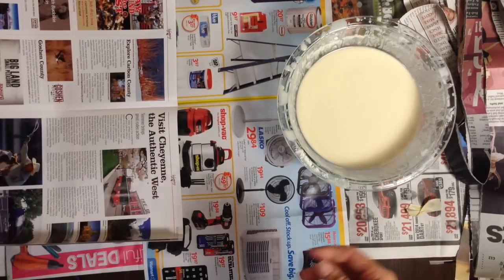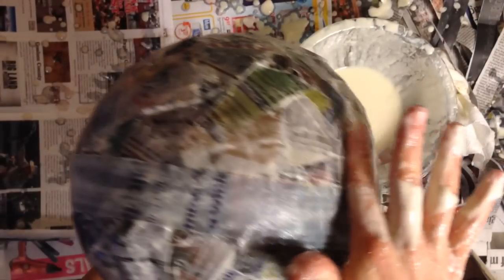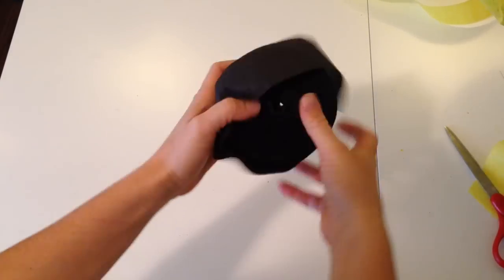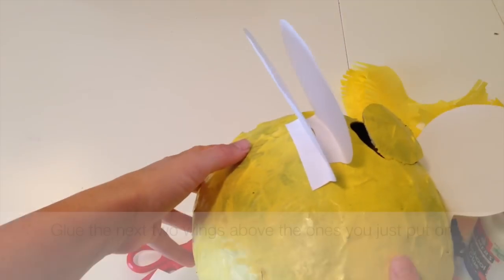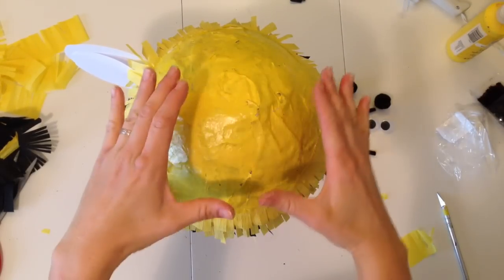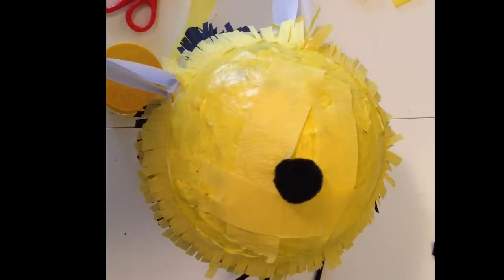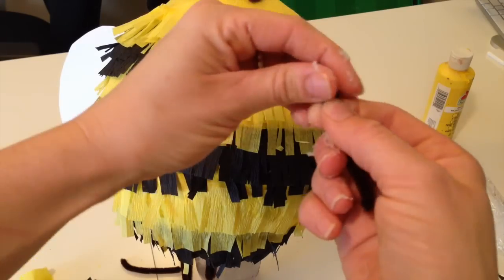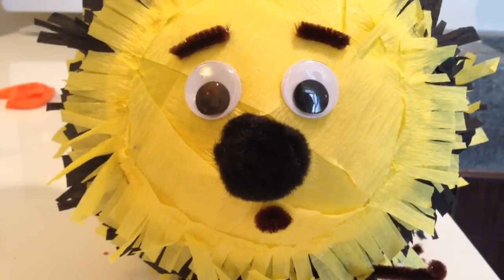How to make a Bee Piñata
This tutorial will show you the basics of making a bee piñata.  You can use this technique to make other types of piñatas as well.  I used this as an activity after reading the children's book, Skippyjon Jones.  In the book Skippyjon pops a bumble bee piñata.
The supplies you need are: a balloon, newspaper torn into strips, paper mache paste (a link to directions for this are shown below), yellow acrylic paint, yellow and black streamers, scissors, elmers glue, a pair of googley eyes (or you can paint them on in acrylic), 6 black pipe cleaners, 2 small fuzzy puff balls, one large fuzzy black puff ball, an xacto knife, paintbrush, small rope to hang it from, hole punch, white paper for the wings, and candy to fill it with. (candy WITH wrappers)

Here are the steps:
1. blow up your balloon and cover it with paper mache,
2. after its dry cut a hole in the top for candy to go in,
3. paint the whole thing yellow,
4. add some fringe to the edges of your black and yellow streamers,
5. cut out your wings, glue your wings on and start gluing your streamers on till you get about half way,
6. attach the googley eyes,
7. attach the puffy black ball for the nose and pipe cleaner eyebrows and mouth,
8. then attach the antienas,
9. add the rest of the streamers till you get around the face.
10. add the feet,
11. fill it with candy and attach the rope.
12. Then destroy it!  Enjoy!